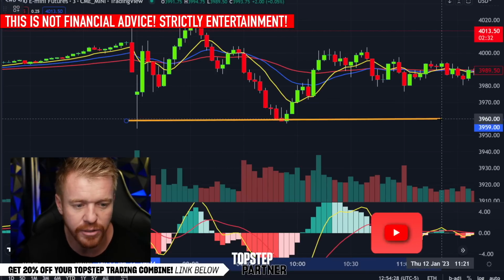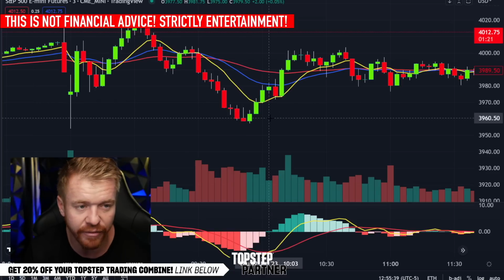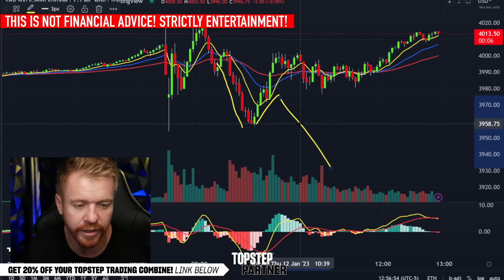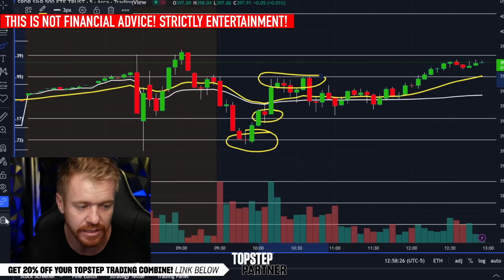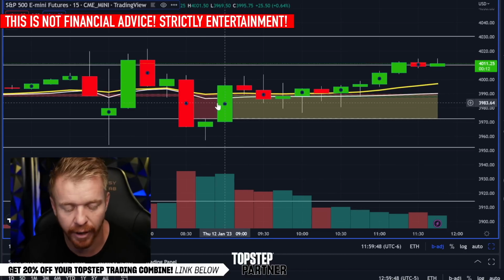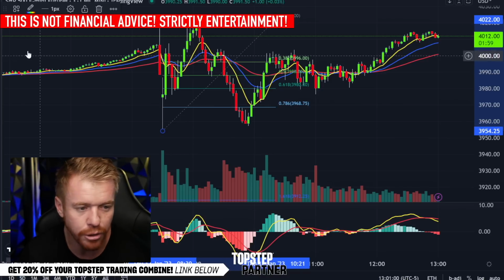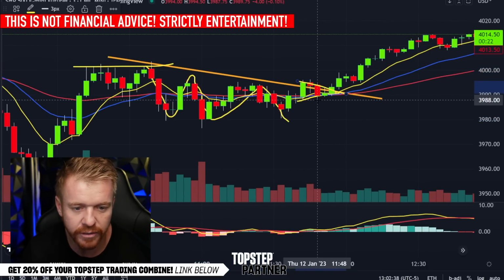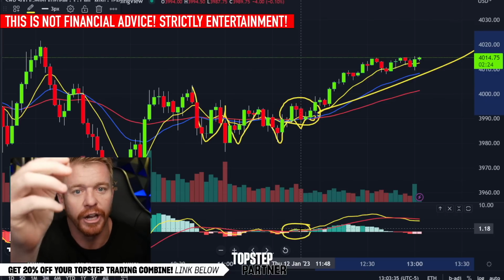Fair Value Gap Trading? SAVED Me From Shorting Bottom!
This morning during the Livestream we talked about not Shorting at the Bottom at 3960 and well that idea played out perfectly saving me from losing money. We talk about the Fair Value Gap idea and ideas that went into stopping us from shorting at the bottom!

💰GET A FUNDED ACCOUNT TODAY! Start Trading Futures Like The Pros! Keep 90% of the Profit and get paid out every 5 Days!

🔥See the market like never before with Bookmap! A unique tool to show stocks and futures order books and liquidity with a Heat Map!